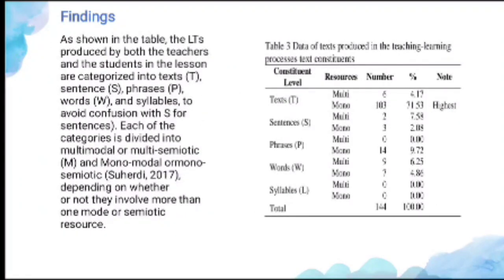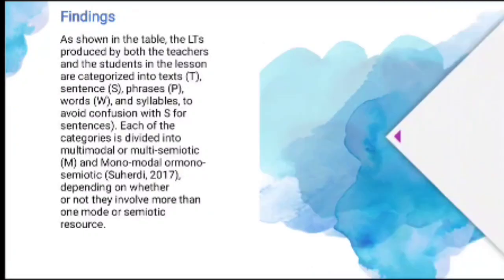DISCOURSE ANALYSIS PRESENTATION | AN ARTICLE | Deniati